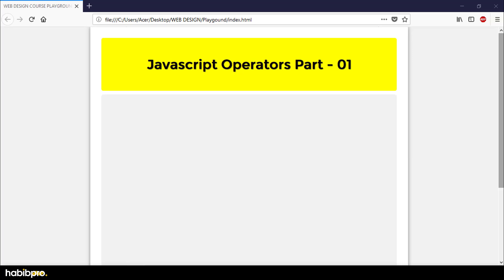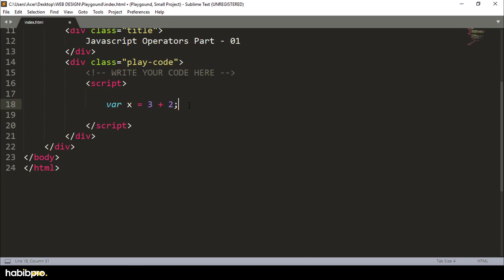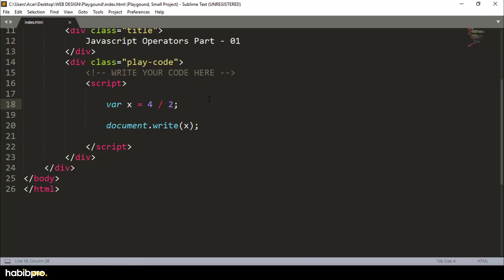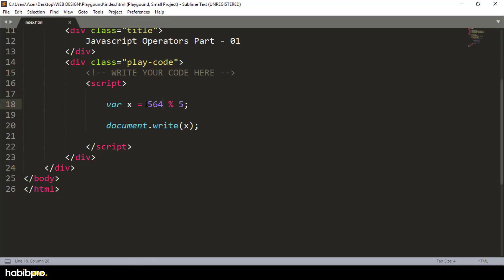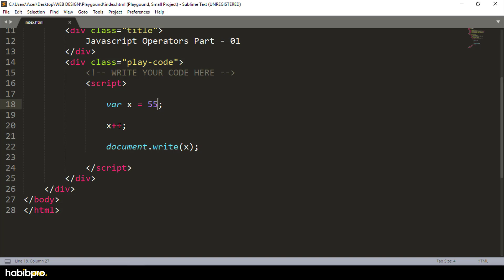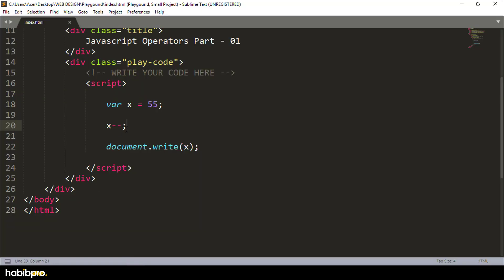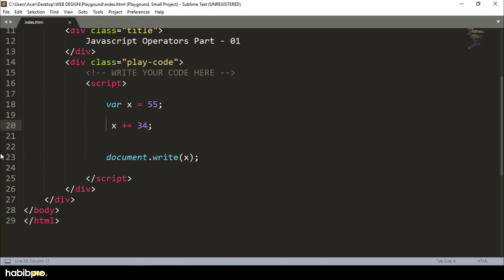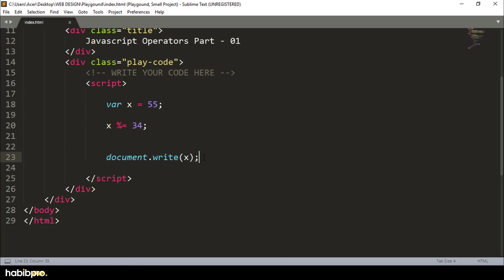Arithmetic & Assignment Operators |JAVASCRIPT TUTORIAL #5.1 | BANGLA | WEB DESIGN COURSE | HABIB PRO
Welcome to HabibPro YouTube Channel and you are watching the video of complete web design course and this is JavaScript Tutorial Part. Watch All Video's of Every Web Design Course's Palylist after this course you will able to design a website with extra Effects that's means you will be a web designer by this course.

Arithmetic & Assignment Operators | JAVASCRIPT TUTORIAL #05 | BANGLA | WEB DESIGN COURSE | HABIB PRO

Habibpro is a YouTube Channel Where you Can Learn Computer Basics/ Web Design/ Web Development/ Graphics Design/ Technology Updates/ and more... Stay Updated and Share your Knowledge with Others Everyday.